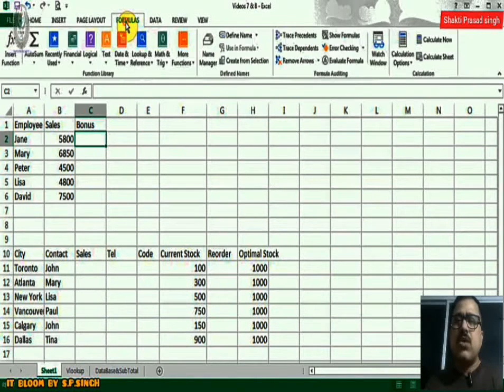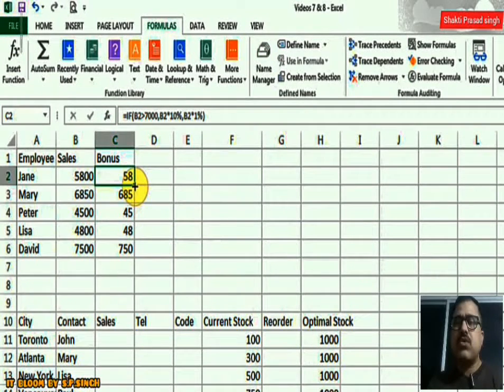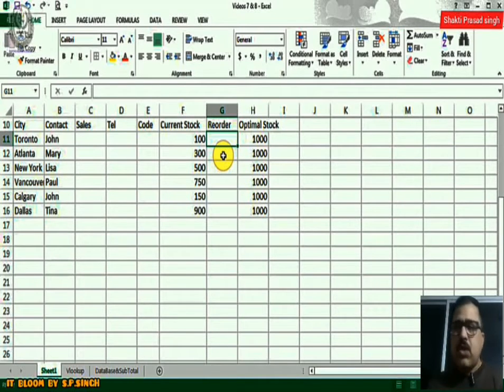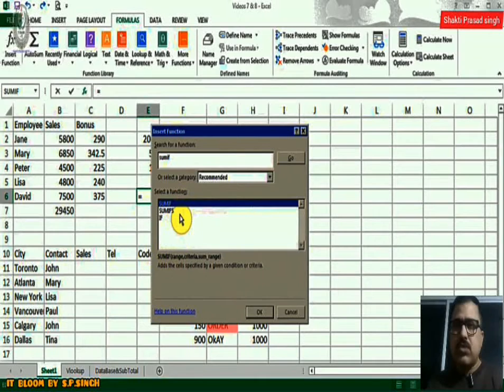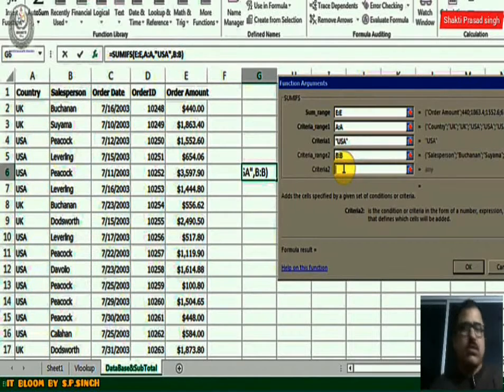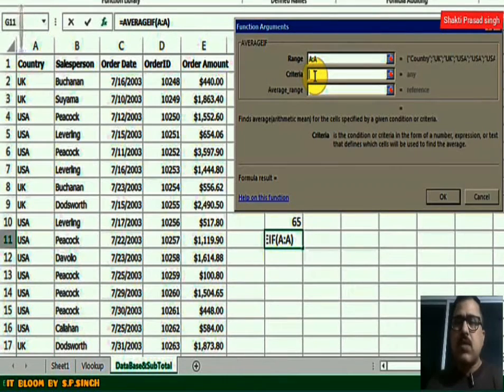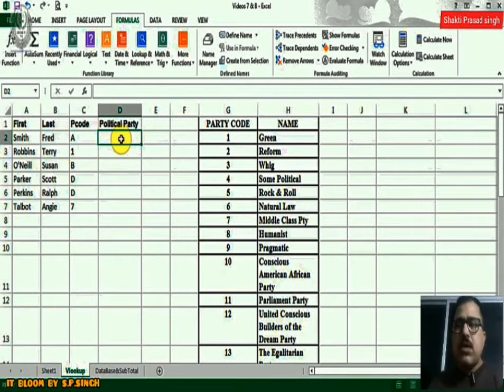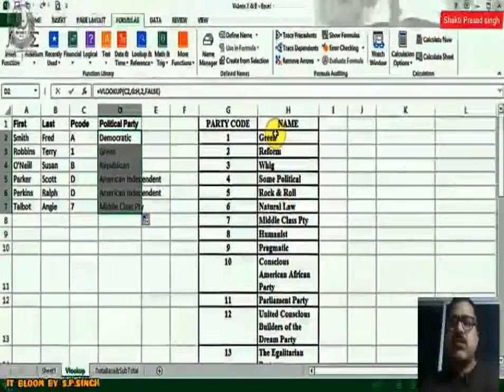Microsoft Excel 2013-2016 (Part-12) IF, SumIF, SumIFS, COUNTIF, AVERAGEIF, VLOOKUP